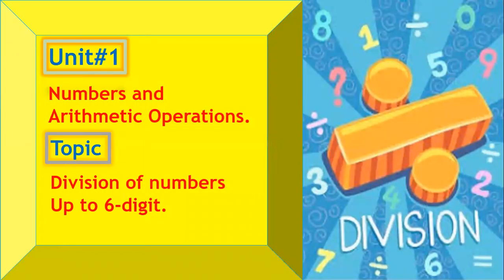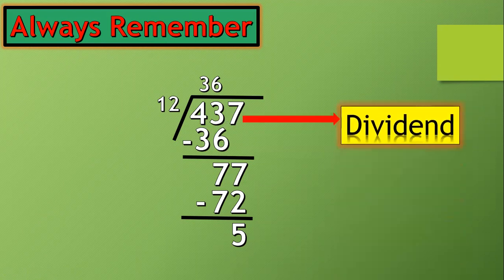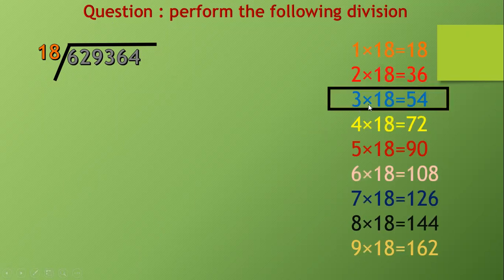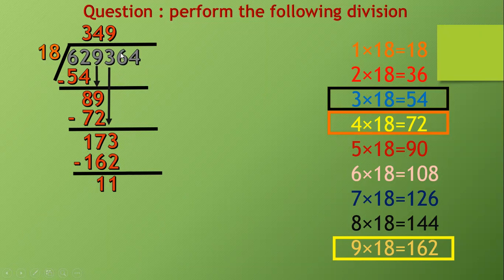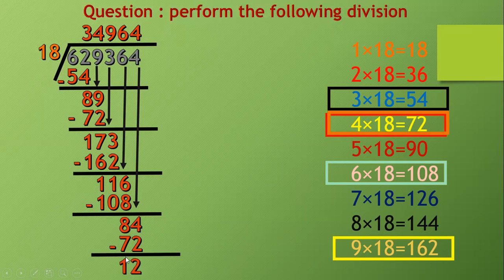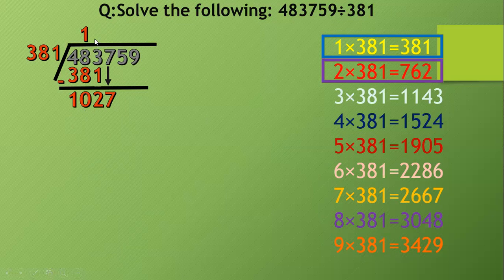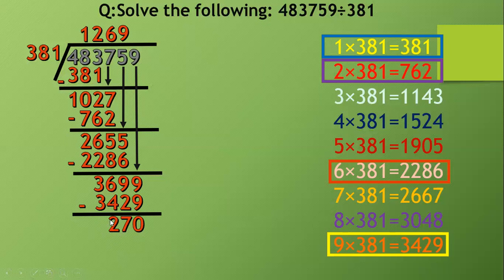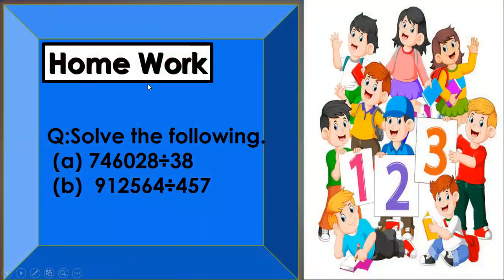Class 5 Maths unit 1 division upto 6 digit numbers by Aqsa Jabeen.